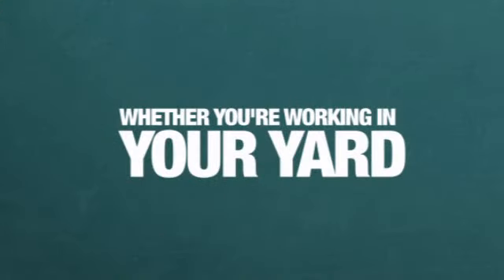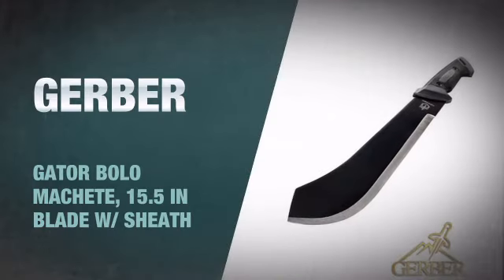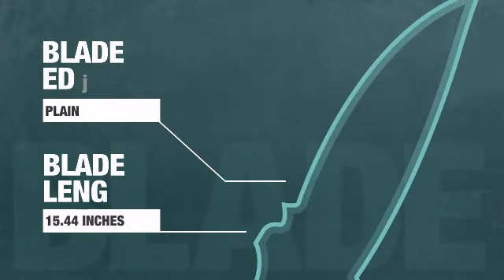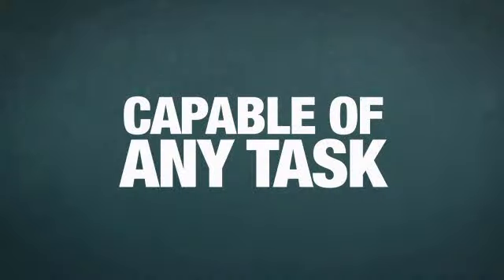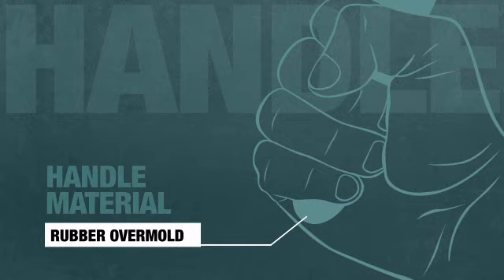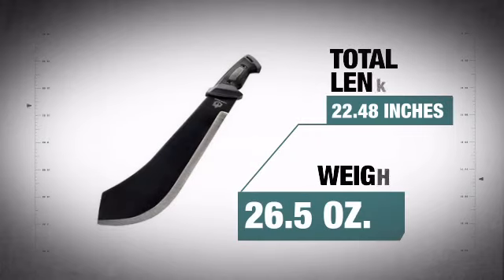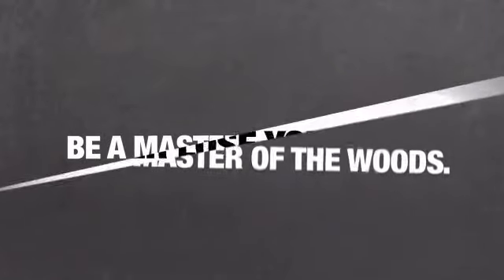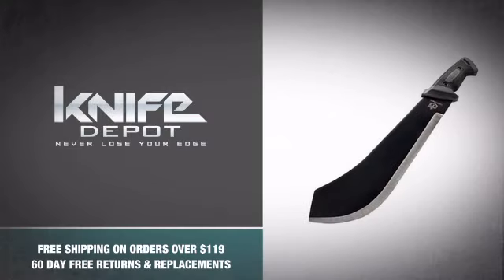Gerber Gator Bolo Machete, 15.5 in Blade w/ Sheath - knife-depot.com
This Gerber Gator Bolo Machete, 15.5 in Blade w/ Sheath is brought you